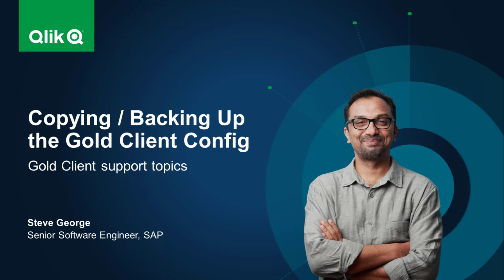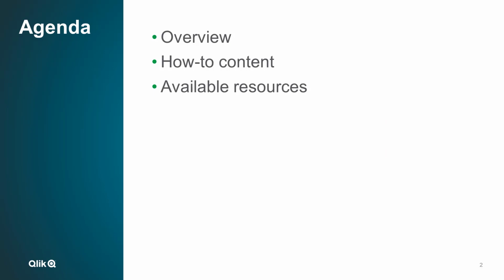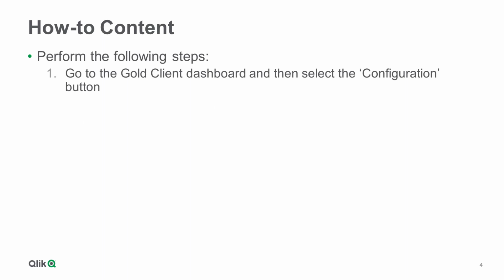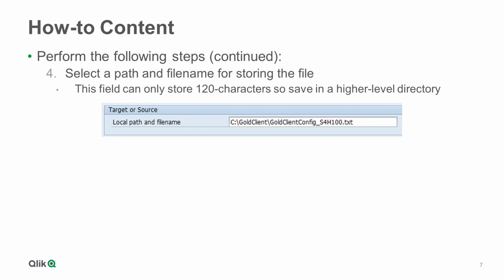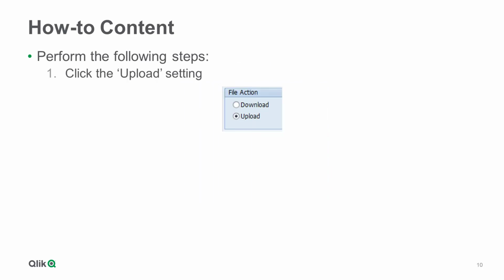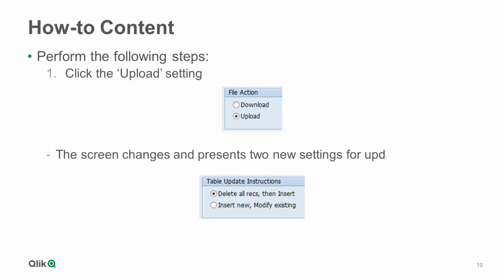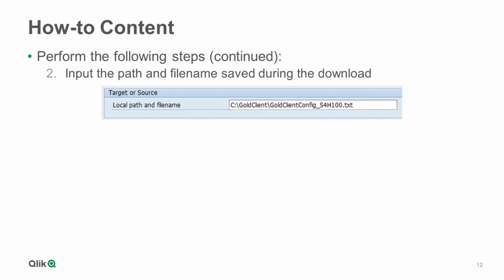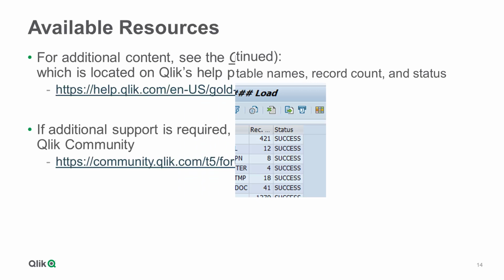Gold Client: Copying (Backing Up) Configuration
This video provides some instructions on how to save the Gold Client configuration to file. The primary reasons for taking this action is to copy the config from one environment to another or to save it off and then restore it after a system refresh. This video's agenda will consist of these items: a brief overview, how-to content, and available resources.